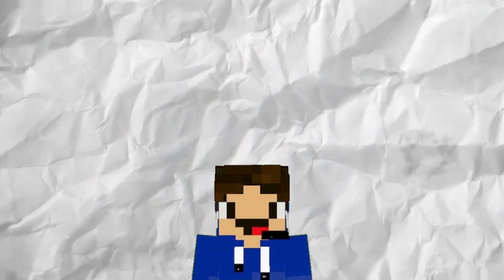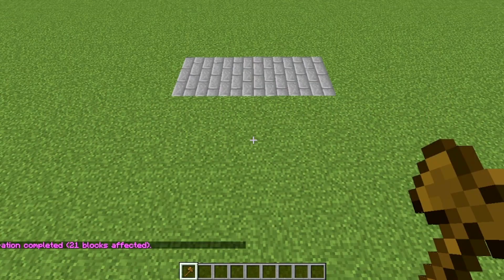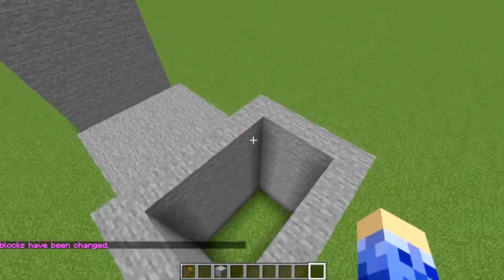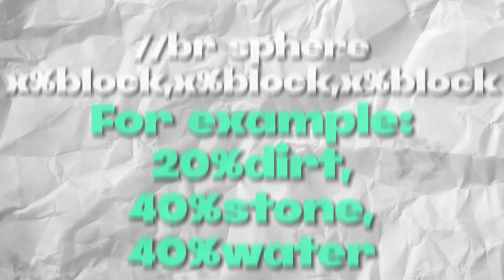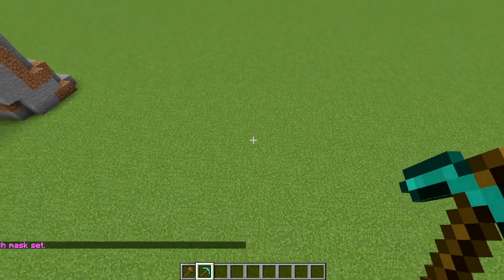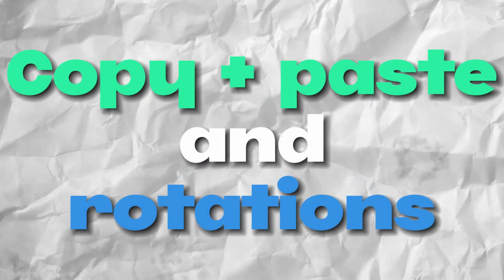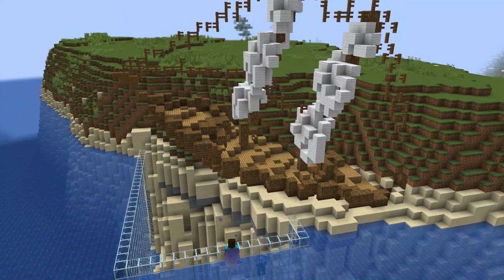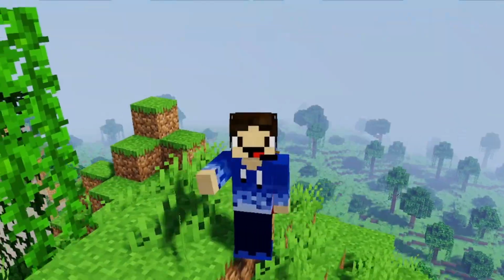How to save HOURS building in Minecraft!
Here's how to make epic megabuilds with worldedit.

Please ignore :
In this video Crispified shows you how to use worldedit! This is Minecraft but I can't touch the colour green! This is a Minecraft but video, 100 days video, Minecraft tutorial, Minecraft timelapse filmed on Minecraft Java edition and not bedrock.